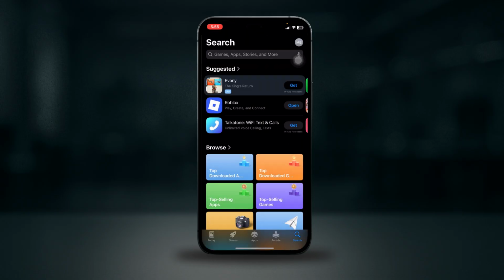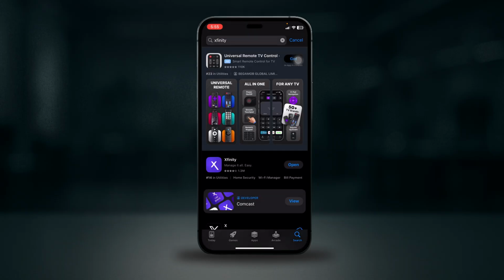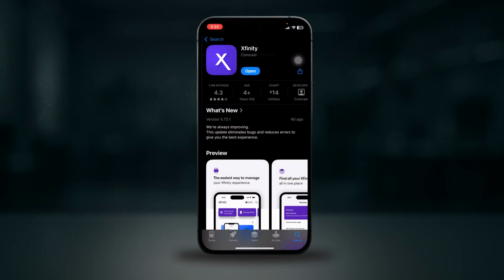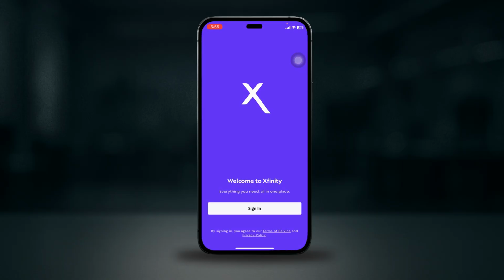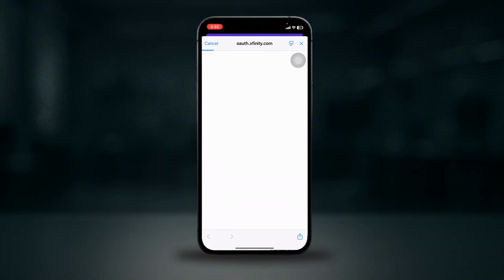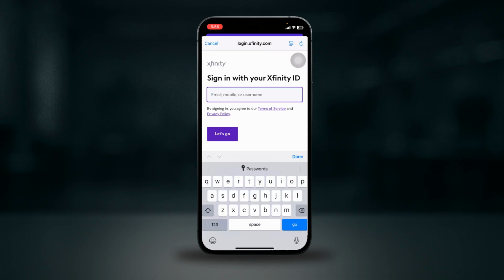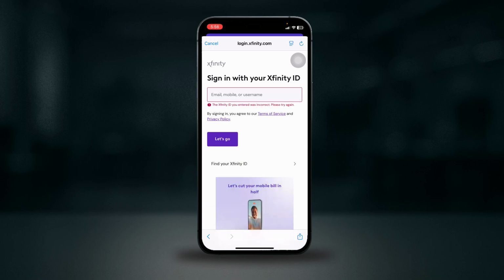How to Log In to Xfinity App | Xfinity Sign In Guide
Want to log in to your Xfinity account? This quick tutorial shows how to sign in on the Xfinity app in under a minute.

Follow these simple steps to access your account, manage services, and check your internet, billing, or TV settings easily.

Timestamps:
0:00 Intro
0:05 Open Xfinity App
0:10 Enter Xfinity ID / Email
0:15 Enter Password
0:25 Tap “Sign In”
0:35 Enable Biometric Login (Optional)
0:50 Done / Outro

What you’ll learn:

How to log in to Xfinity app
Entering correct login credentials
Using biometric login for faster access
Fixing basic login issues

Make sure your login details are correct and your app is updated for a smooth experience.

Follow this guide to log in to Xfinity quickly.